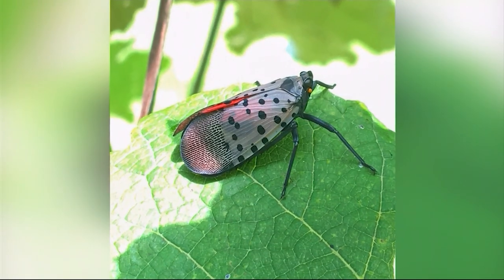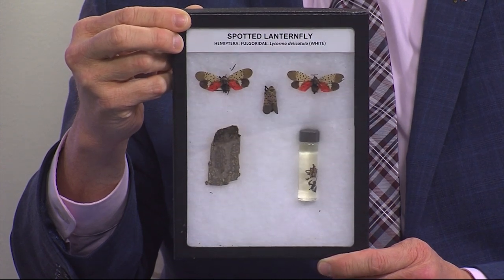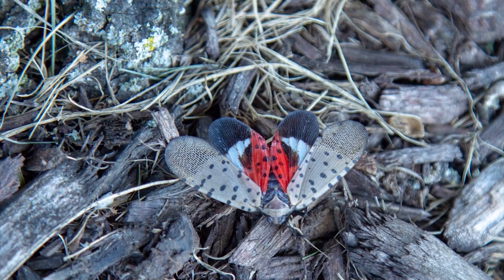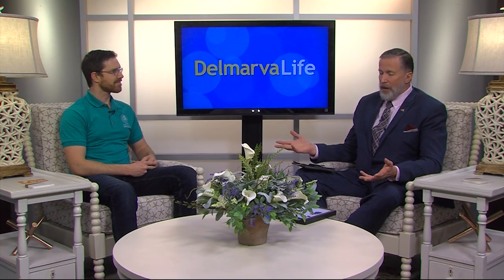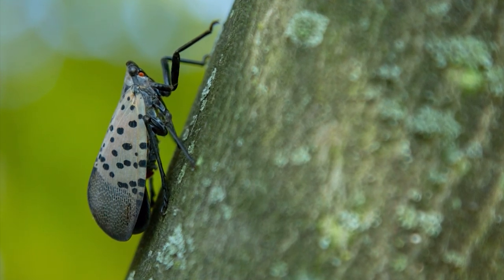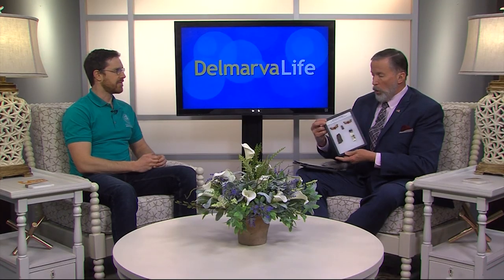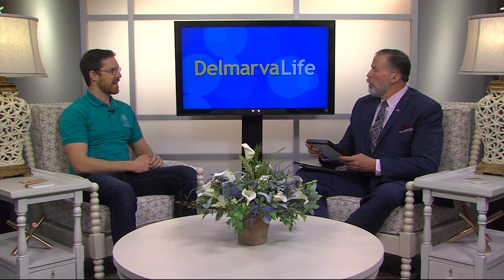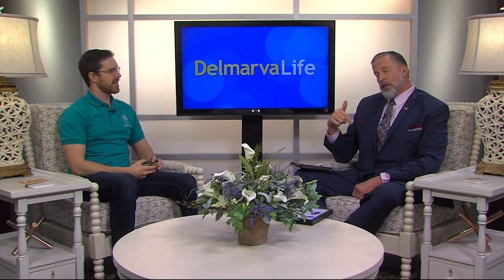The Threat of the Spotted Laternfly